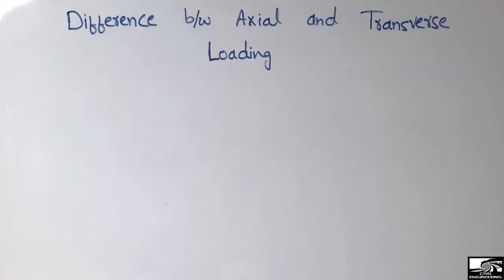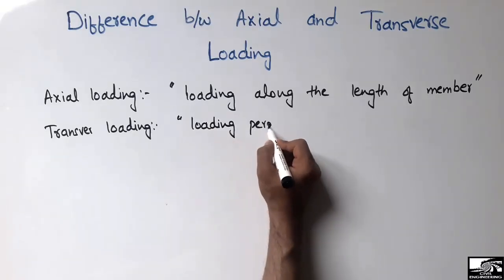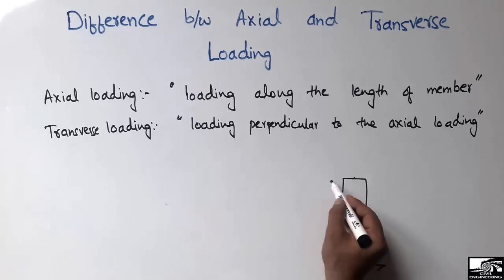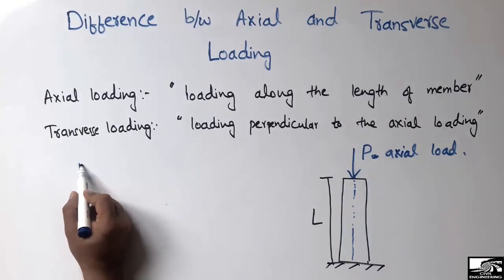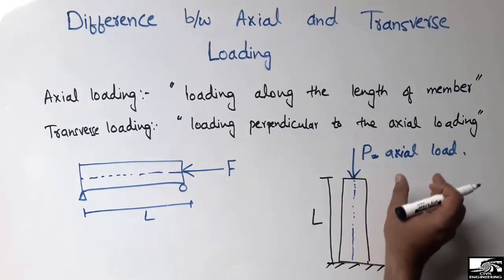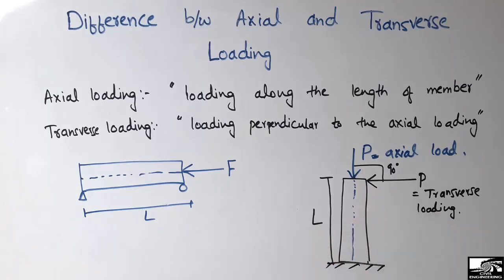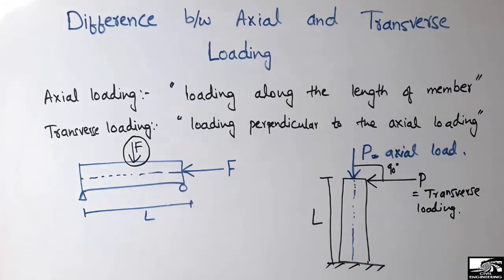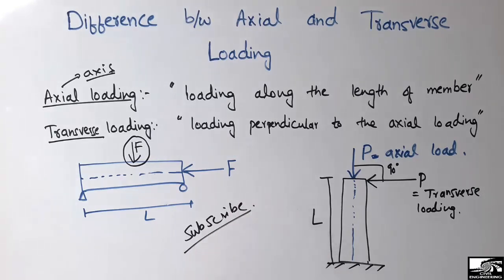Difference between Axial Loading and Transverse Loading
This video shows the difference between axial and transverse loading. Axial loading can be defined as the "Loading along the length of the member", While transverse loading is the loading perpendicular to the axial loading".